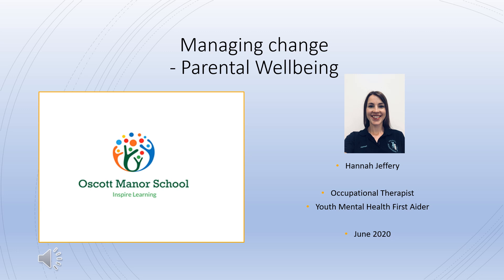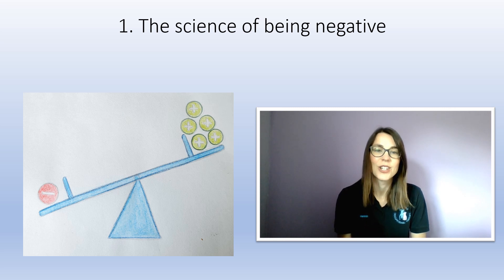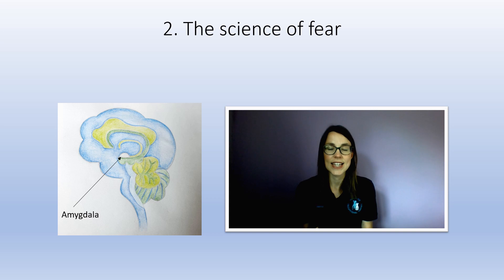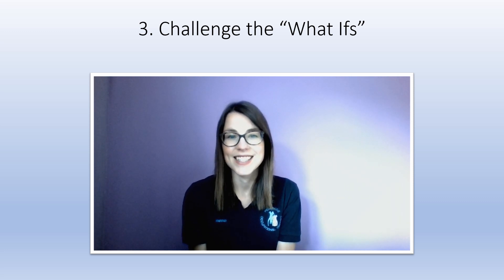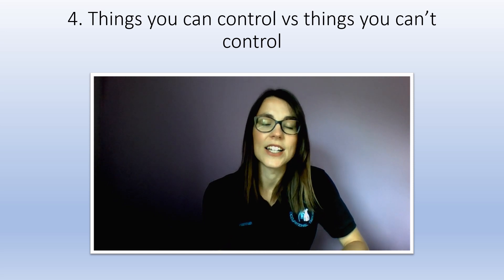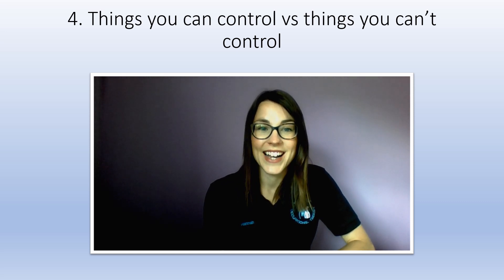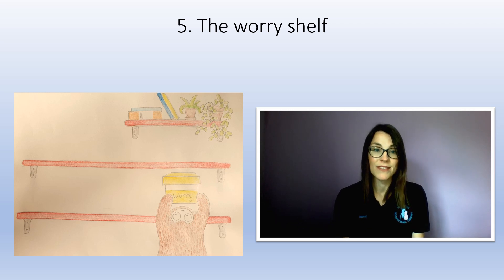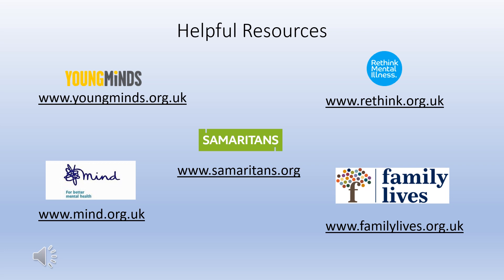Occupational Therapy | Managing Change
Hannah talks to us about how parents can manage their feelings when approaching change and transition.

Article: 5
Governments must respect the rights and responsibilities of parents and carers to provide guidance and direction to their child as they grow up, so that they fully enjoy their rights. This must be done in a way that recognises the child’s increasing capacity to make their own choices.

Article: 18
Both parents share responsibility for bringing up their child and should always consider what is best for the child. Governments must support parents by creating support services for children and giving parents the help they need to raise their children.